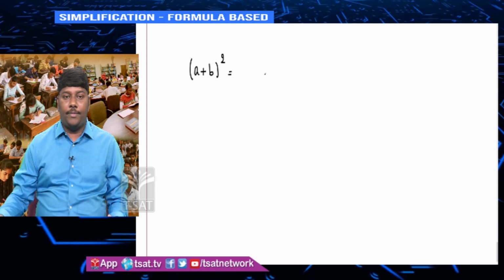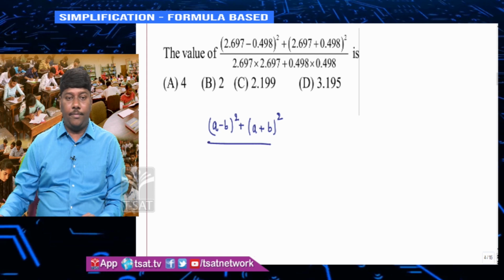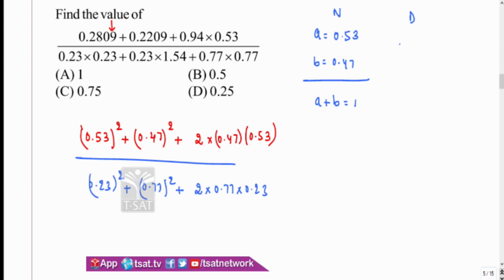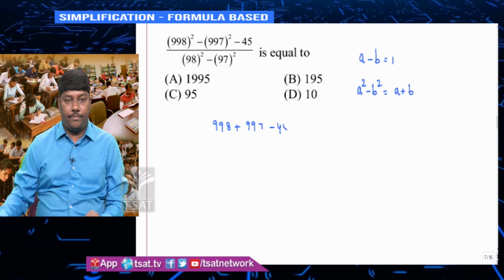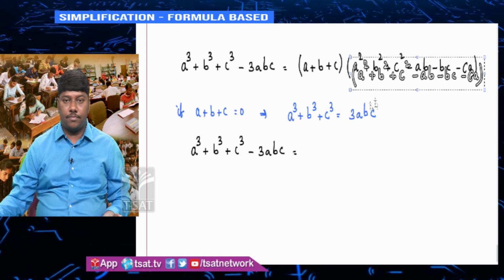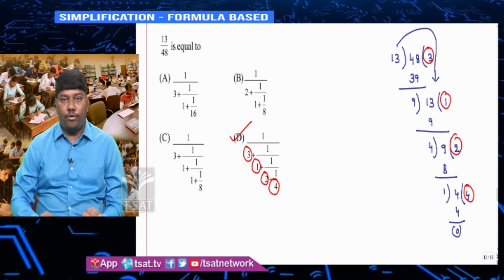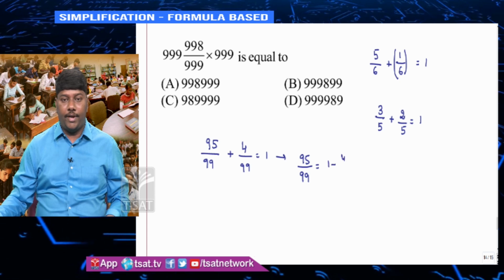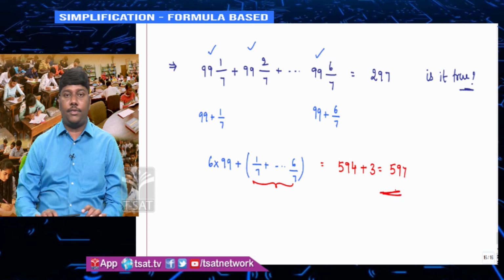QUANTITATIVE APTITUDE - SIMPLIFICATION - FORMULA BASED || SSC || STAFF SELECTION COMMISSION | T-SAT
QUANTITATIVE APTITUDE - SIMPLIFICATION - FORMULA BASED  || SSC || STAFF SELECTION COMMISSION || T-SAT || 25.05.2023

T-SAT Network Digital Classes are Now Available on Following Platforms:

👉Install T-SAT App:
1. For Android Users: Play Store
2. For Apple Users: AppStore